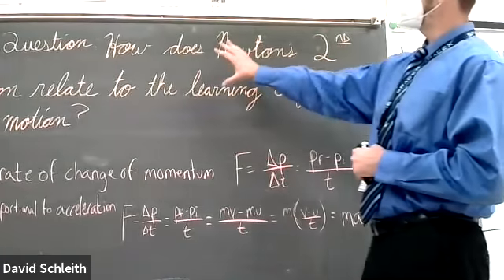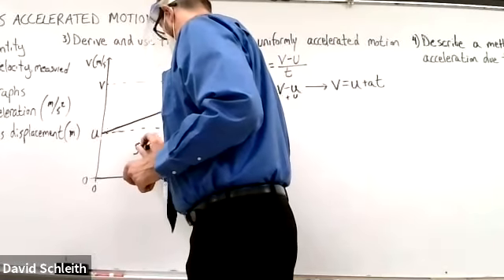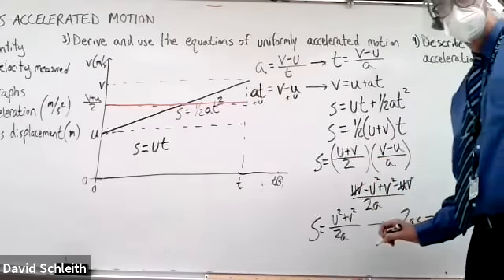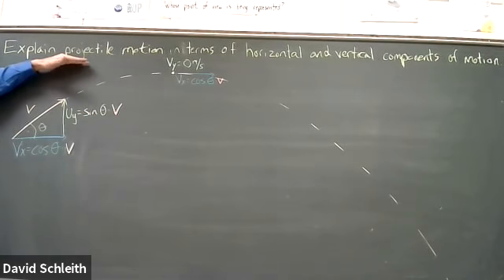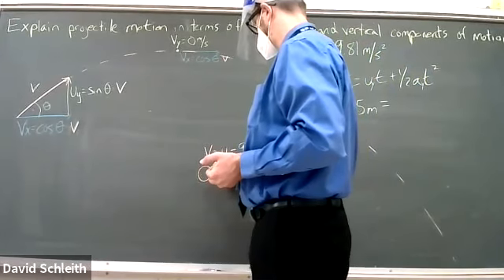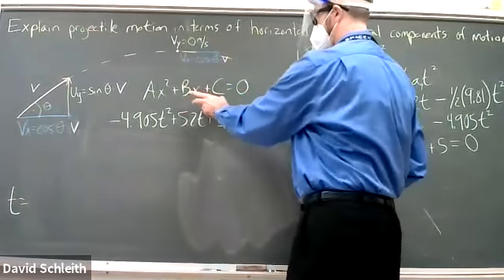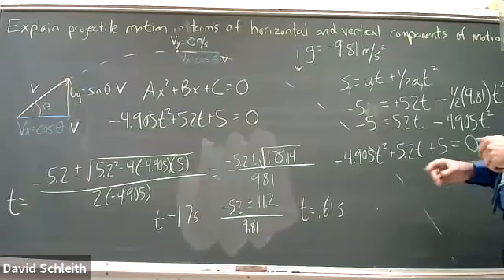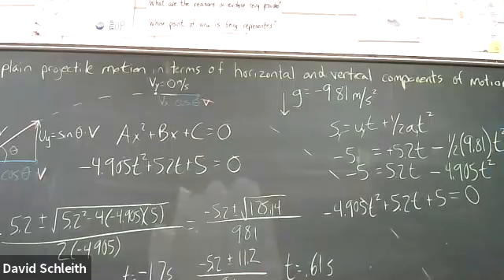Midterm Review Day 2--Accelerated Motion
I review the learning objectives related to accelerated motion. Can you see the mistake in the calculation at the end of the video? If so, leave your answer in the comments below.